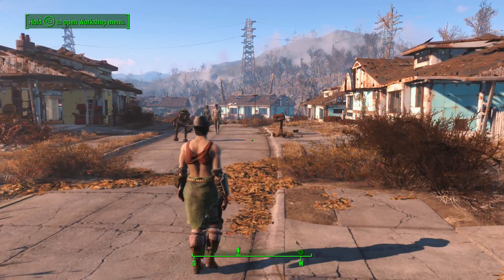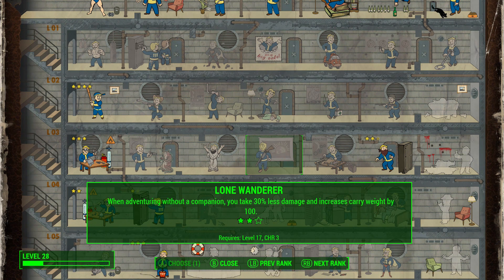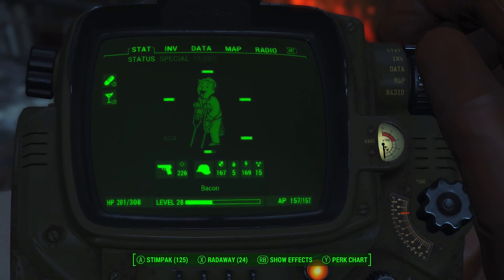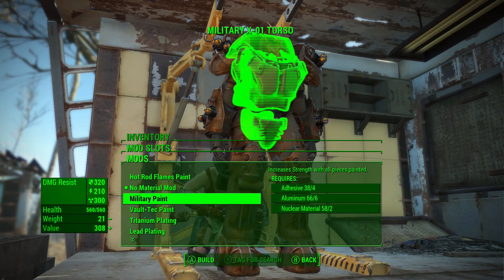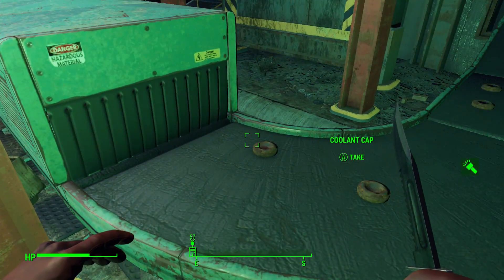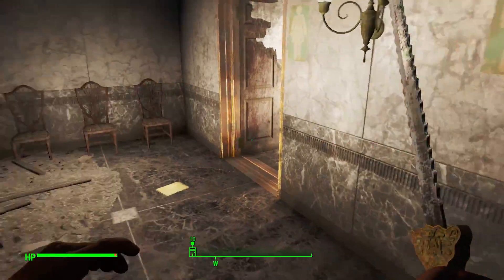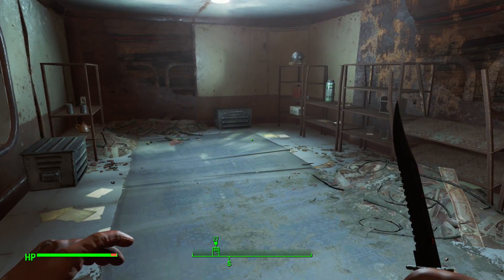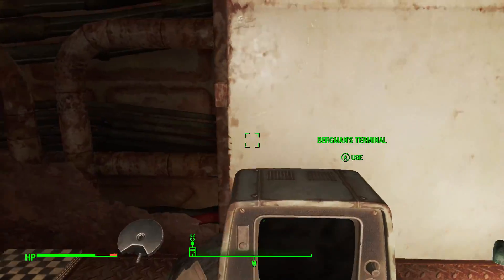Fallout 4: No Guns - Part 15 - Power Armor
Fallout 4 continues, as we use set out to craft the best power armor possible, gathering up unique pieces, hunting down rare components, and obviously giving the whole thing a beautiful paint job...

In Fallout 4: No Guns, we're trying to complete Fallout 4 on survival difficulty, without ever using a single gun. Restricted to melee weapons, grenades, diplomacy and cowardice, how far can we get through Fallout 4 on its hardest difficulty?